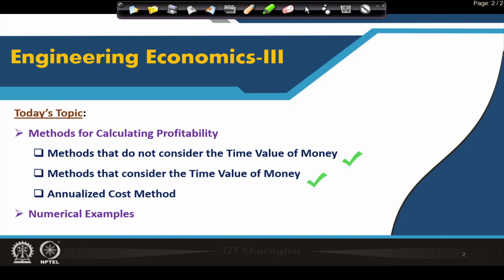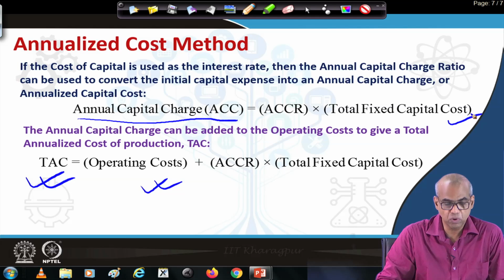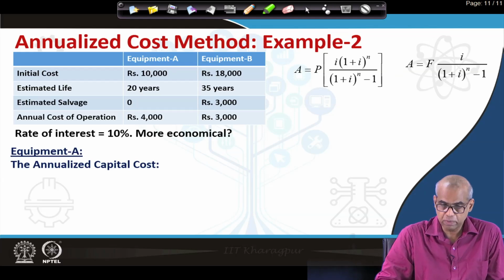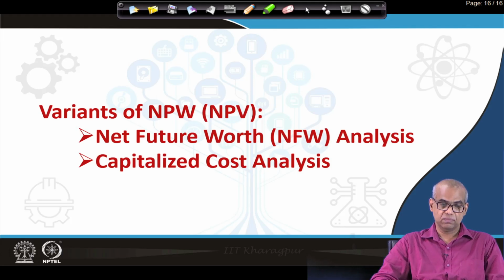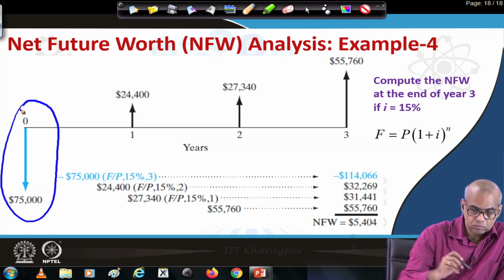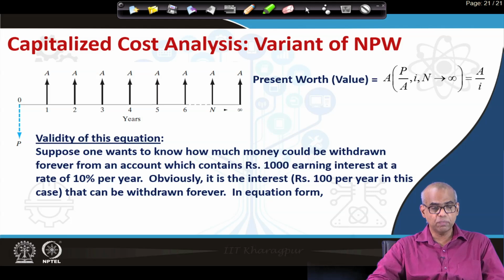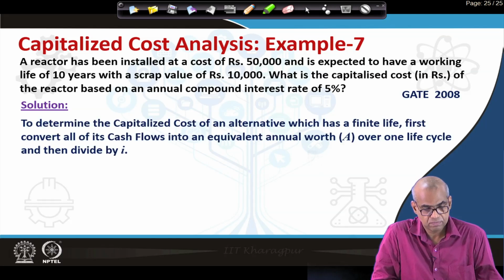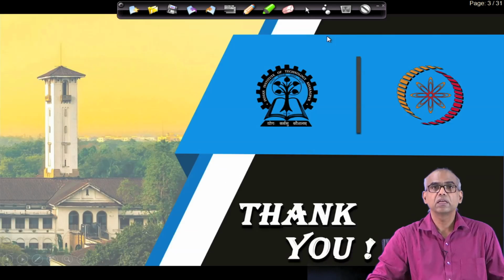Profitability Analysis (Contd.)